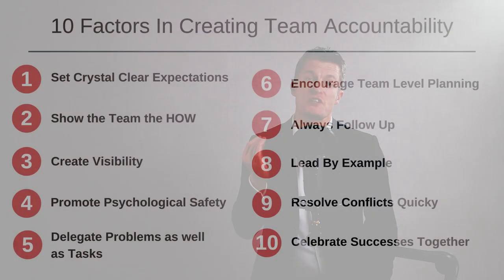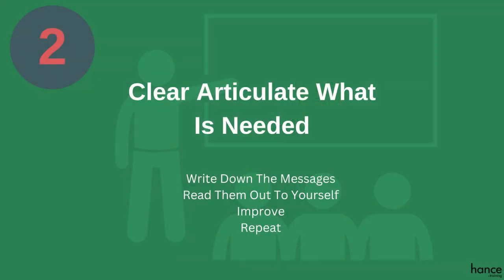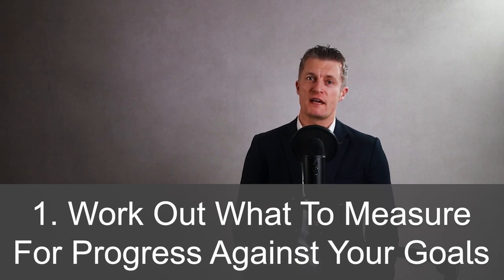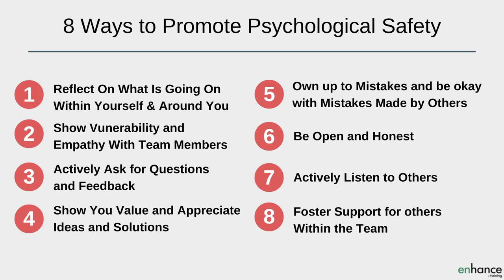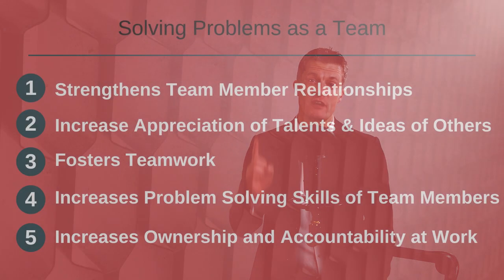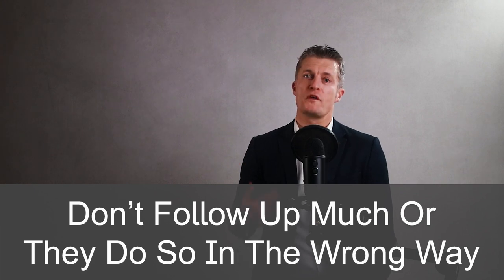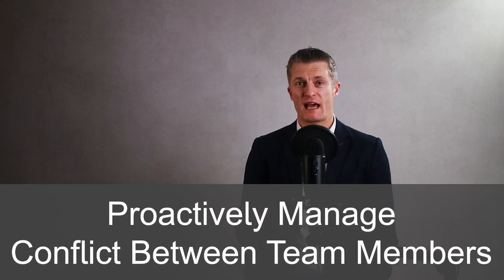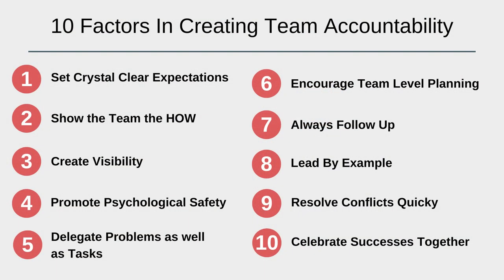10 Factors in Creating Team Accountability - Make Your Job Easier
Creating team accountability makes your job as a manager as lot easier. Creating team member accountability reduces the time and energy you spend in decision making, solutioning and planning out the steps to implement solutions.

There are many factors that go into creating accountability at work. The first of 10 factors in creating team accountability which we are covering are setting crystal clear expectations. If don’t know what is expected of you, how can a manager be holding employees accountable or how can you deliver against expectations.

The second factor for team accountability is show the team the how. Goals are great. If you don’t know or are not sure how to achieve your goals it is pretty hard to deliver. To ensure accountability at work, make sure each team member knows how to achieve the goals they have been set.

Thirdly when creating a culture of accountability, creating visibility is essential. This is like creating a scoreboard for a sports game – everyone is so much clearer how each team is doing and what progress looks like.

When driving team accountability, creating psychological safety is a must. Without safety, team members will find it a lot harder to take ownership and take the small risks involved with accountability.

The fifth factor in creating team accountability is to delegate problems as well as tasks. Delegating problems and providing coaching and mentoring support in tandem allows you to develop a whole host of skills in your team that make you life a lot easier.

Sixth, when creating accountability, encourage team level planning. Using the team to problem solve, plan the execution of solutions and spot problems gives all team members a chance to improve relationships and learn about each other. Great to create team accountability.

Seventh, always follow up to improve employee accountability. Focus on helping and supporting first which also allows you to check up on progress ad spot issues and challenges that may need intervention.

Eighth, leading by example and holding yourself accountable is a great way for creating accountability in a team.

Another key factor for developing ownership and accountability at work is to resolve conflicts within the team quickly. There will always be some level of conflict. How you manage conflict within the team is crucial.

Finally, when creating accountability in a team, celebrate successes together. Everyone likes compliments, praise for work well done and rewards for success. Taking ownership and accountability involves taking some risk. It seems sensible to increase the upside to encourage a bit of risk taking – and praise and celebrating success is one way to increase the upside.

Enjoy creating a more accountable team.

00:00 Intro
01:55 Set crystal clear expectations
03:15 Show the team the how
04:22 Create visibility
05:38 Promote Psychological Safety
07:07 Delegate problems as well as tasks
08:21 Encourage team level planning
09:25 Always follow-up
10:05 Lead by example
11:29 Resolve conflicts quickly
12:51 Celebrate successes together
14:18 In Summary

If you have any questions on “10 Factors in Creating Team Accountability”, please leave them in the comments section and I will get back to you.

Enhance.training